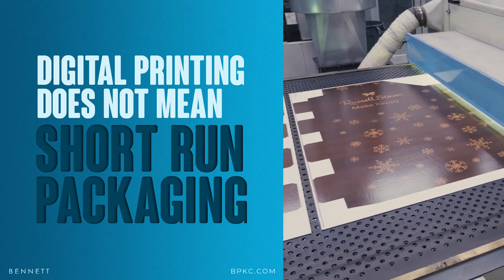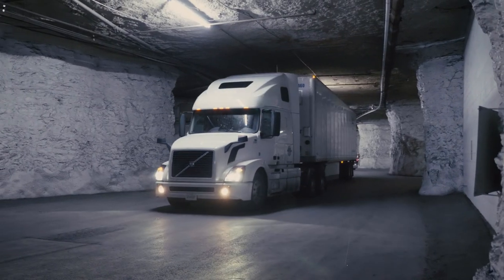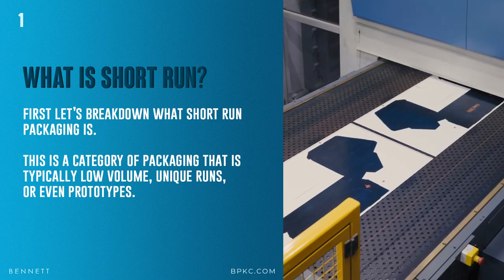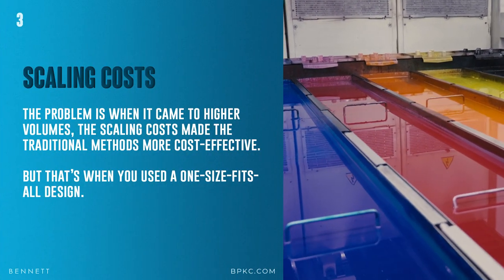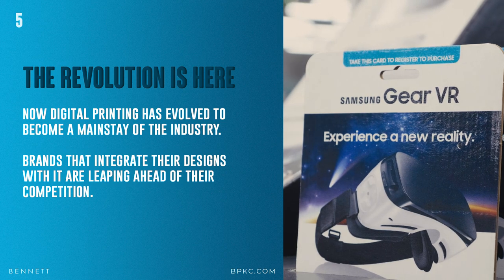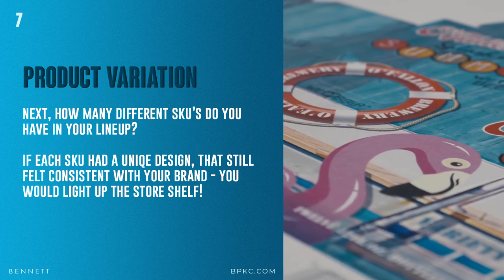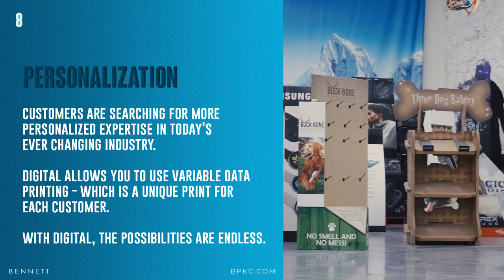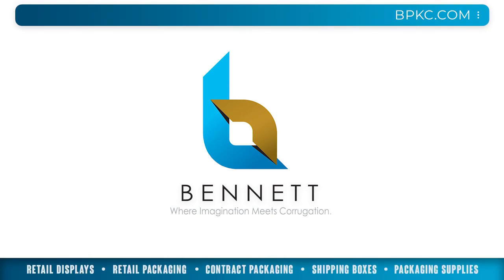Digital Printing Does Not Mean Short Run Packaging | Custom Packaging | Manufacturing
Digital Printing Does Not Mean Short Run Packaging.

0:00 Intro
0:05 Sponsored Message
0:20 What Is Short Run?
0:36 Then Digital Appeared
0:49 Scaling Costs
0:59 A Single Design?
1:03 The Revolution Is Here
1:11 Customer Targeting
1:22 Product Variation
1:32 Personalization

Bennett.